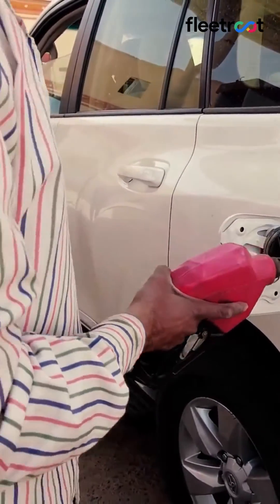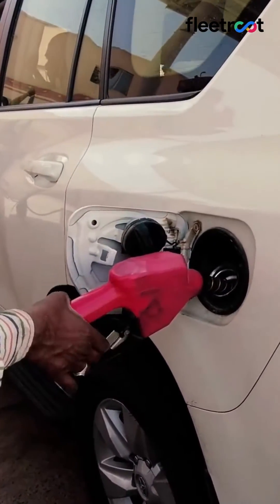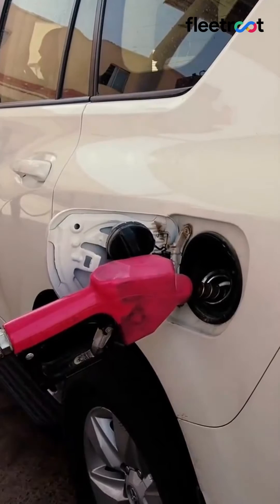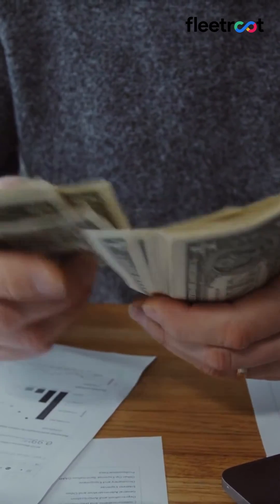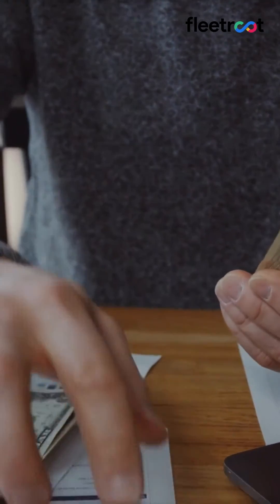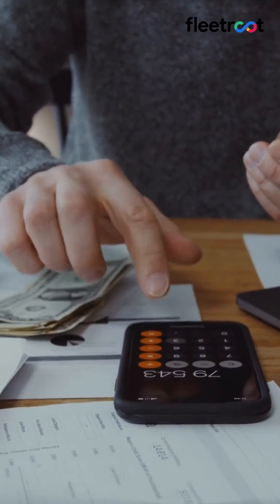Fleet Management Systems For Electric Vehicles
There has been an increase in the use of electric fleets in businesses. It is very difficult to manage the electric fleet of a company. This is where fleet management solutions for electric vehicles come into the picture.

Watch this video to see the fleet management system of electric vehicles.